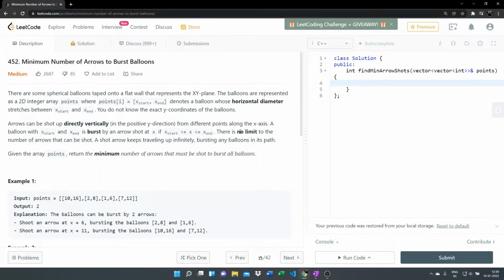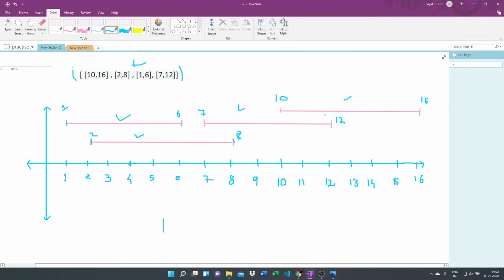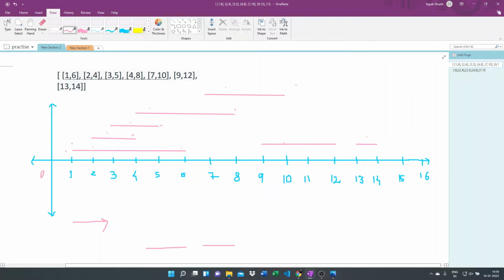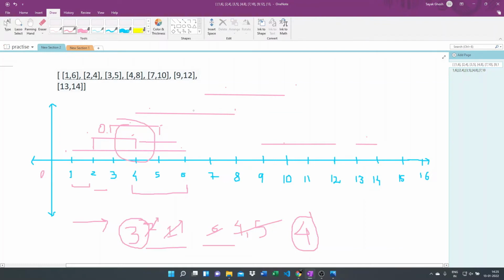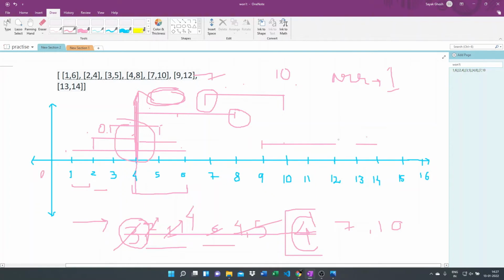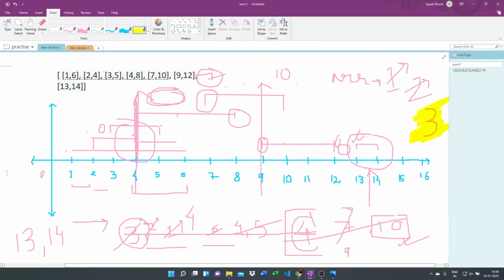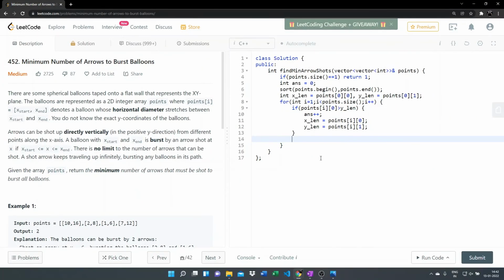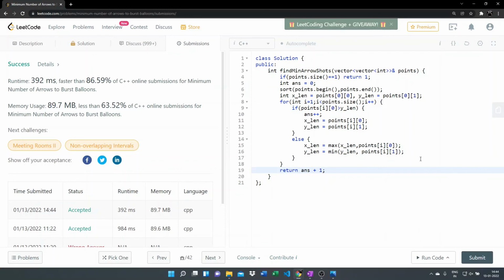Minimum Number of Arrows to Burst Balloons || Leetcode 452 || Optimized Explantion With Code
In this video, I've explained the Leetcode problem "452. Minimum Number of Arrows to Burst Balloons" extensively from the basic, from intuition of the algorithm, to the CODE!.